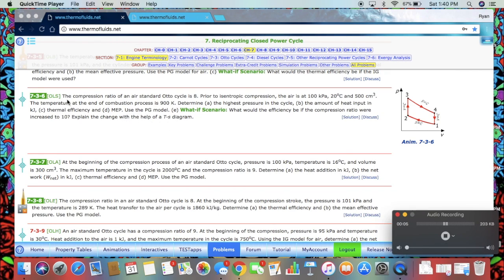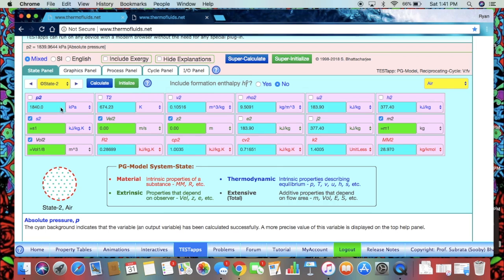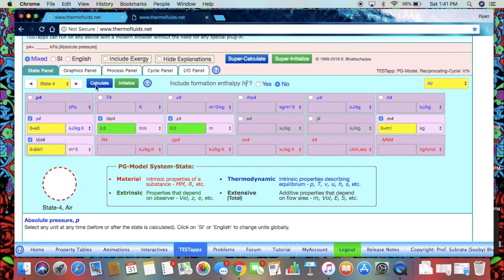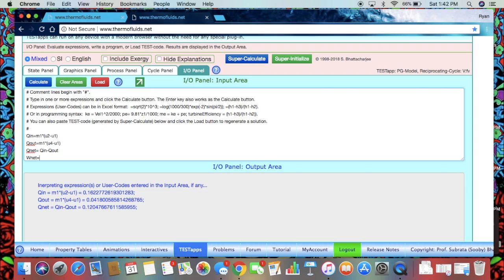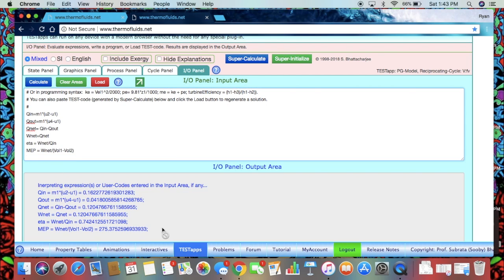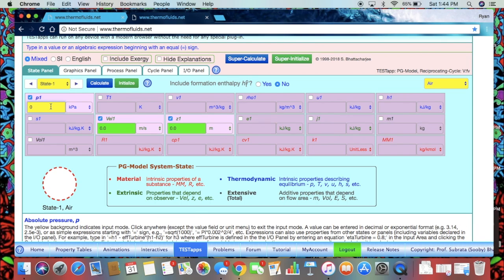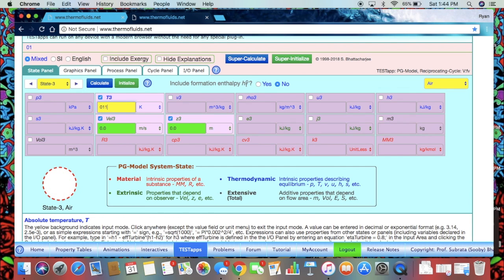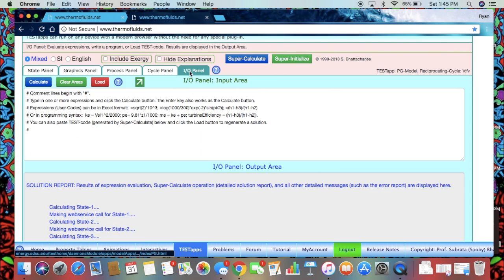THERMO 2 TEST SOLUTION